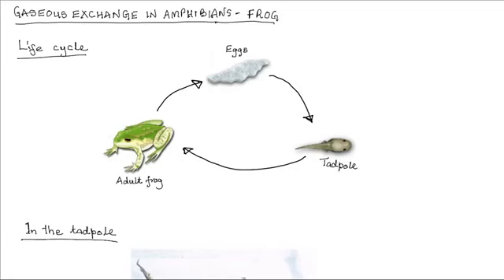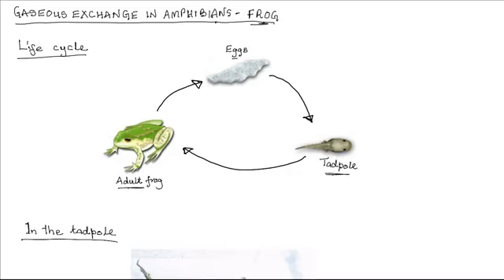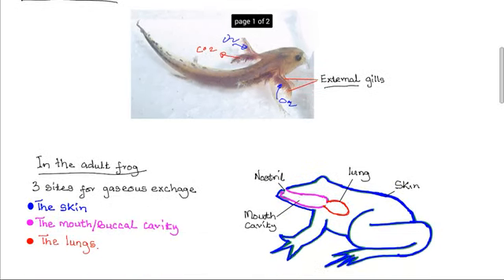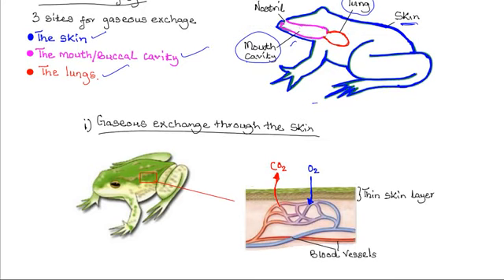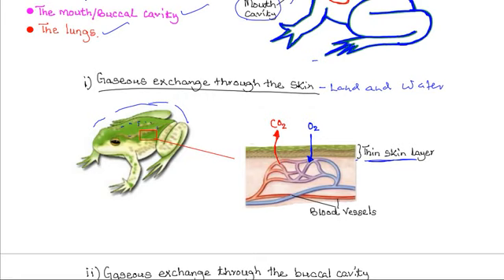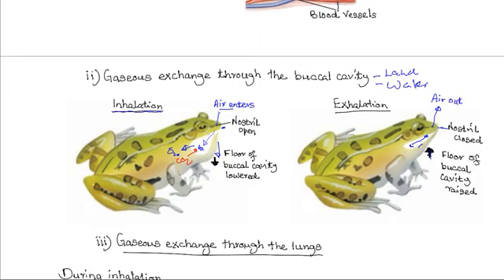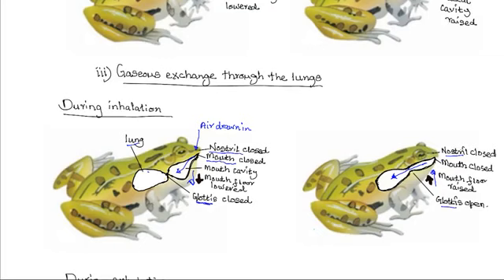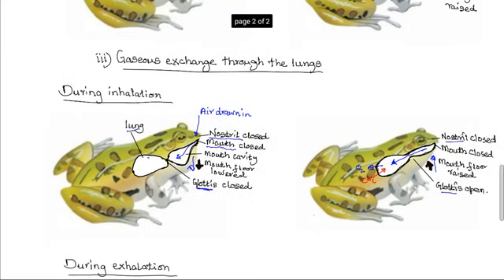Gasesous Exchange in Amphibians